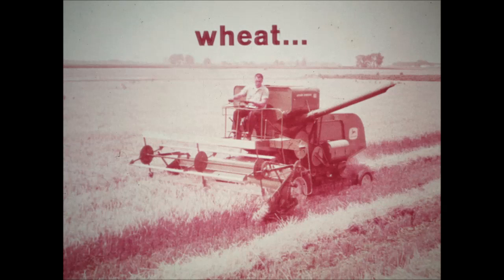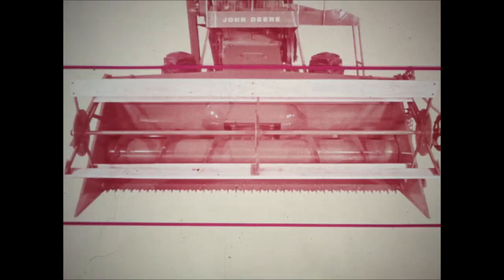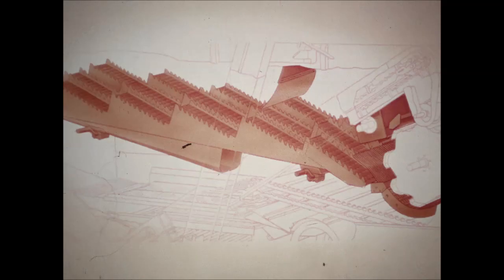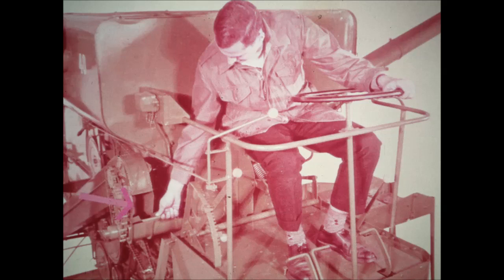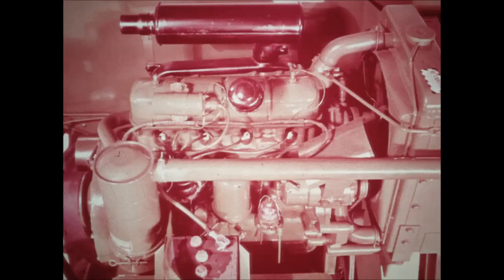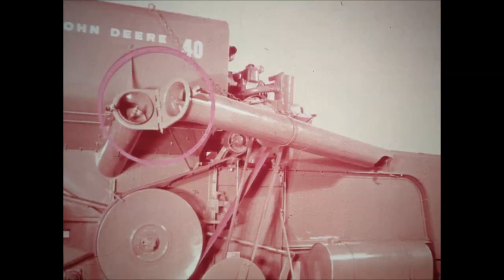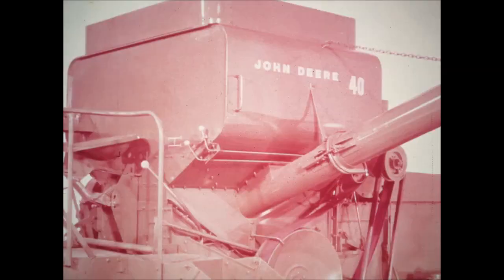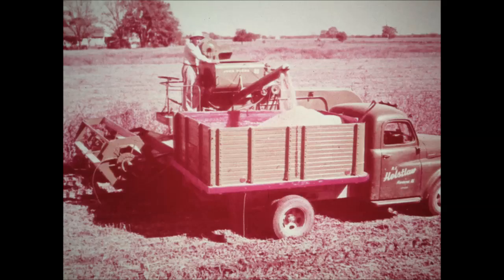John Deere Presents HI LO 40 Combine and Attachments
This one came out ok. There's a few hiccups on side two that I couldn't iron out & I'm not sure what was said. Tried using a second record to get the audio & it was worse than the first. Oh well! Hope you folks enjoy just the same. It's a nice video about a neat little combine. Can't wait to see the next one on the 45.
Regards!